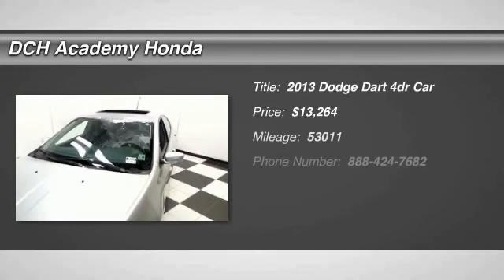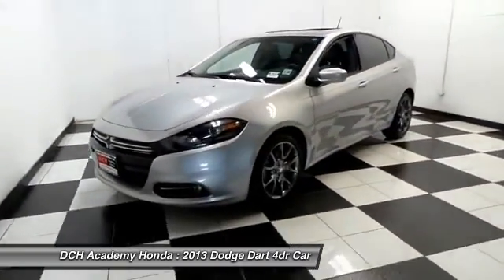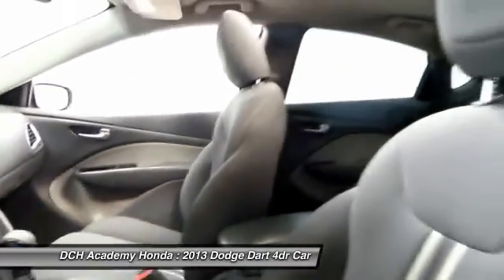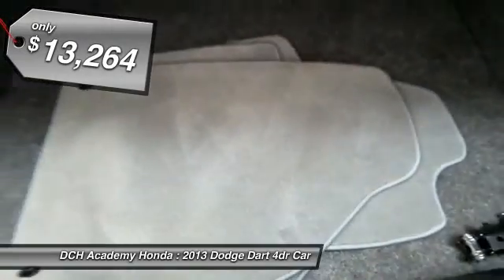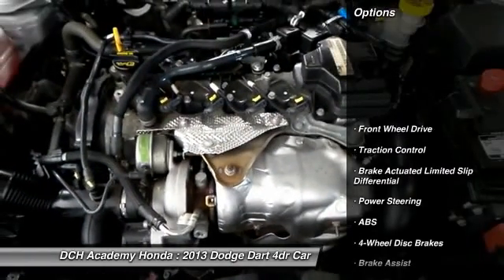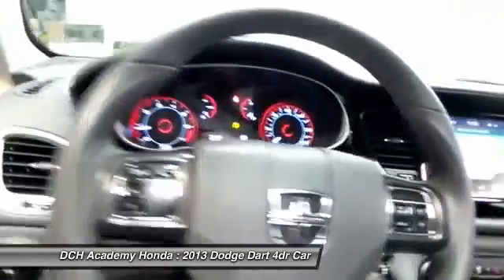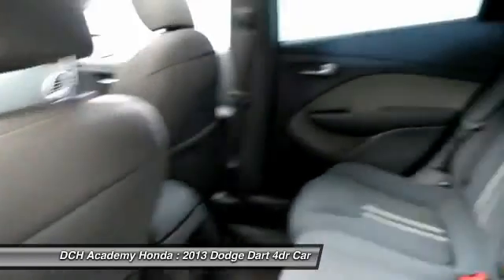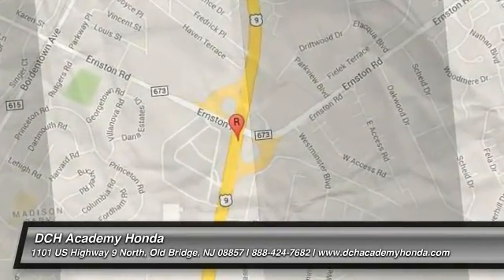2013 Dodge Dart AH52831A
2013 DODGE DART Old Bridge, NJ
Stock# AH52831A

* * * * * DCH VALUE CERTIFIED * * * * * ONE OWNER, MP3 Player, KEYLESS ENTRY, 36 MPG Highway, ALLOY WHEELS! VALUE PRICED, we specialize in obtaining financing for customers who have low credit scores, no credit, bad credit, recent bankruptcy and repossessions. CARFAX REPORT SHOWS 1 OWNERS, 2 SERVICE RECORDS. This DCH VALUE vehicle comes with a 60-point Inspection and Quality Guarantee, 3 Month/Unlimited Mileage $0-Deductible Powertrain Warranty, CARFAX